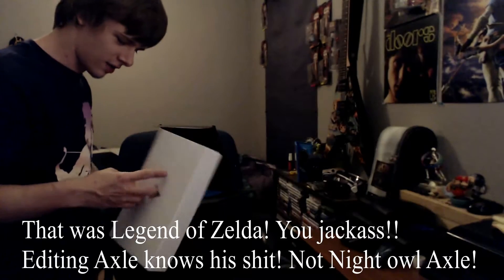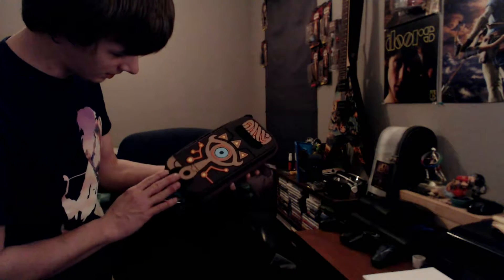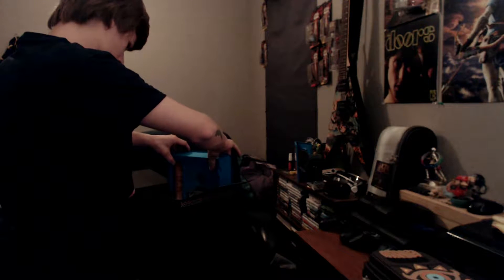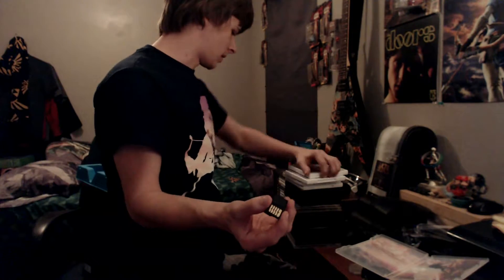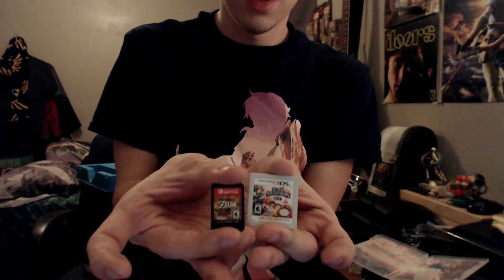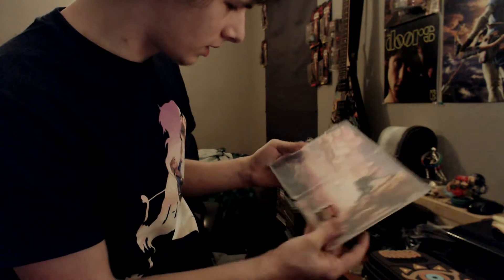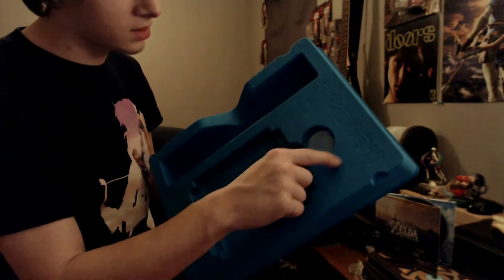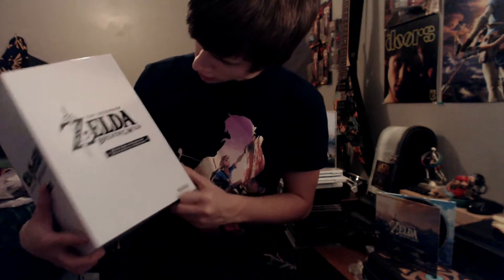It's Here!! The Legend of Zelda: Breath of the Wild Master Edition Unboxing!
Axle the Demon Slayer
Share the video to all your friends!
Comment what you fellow Demon Slayers think of the video you just watched!
Please and thank you fellow Demon Slayers!